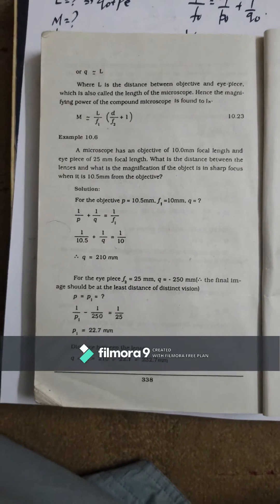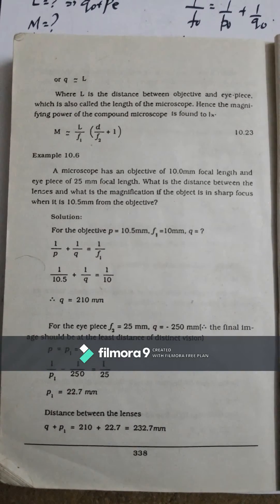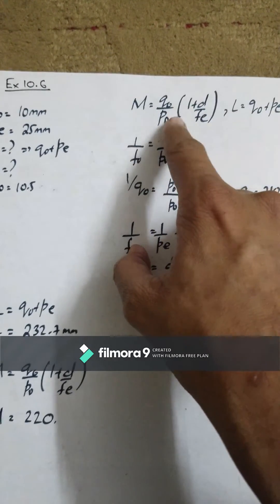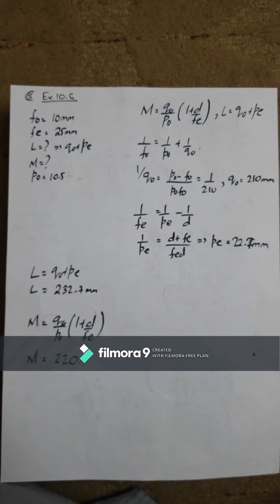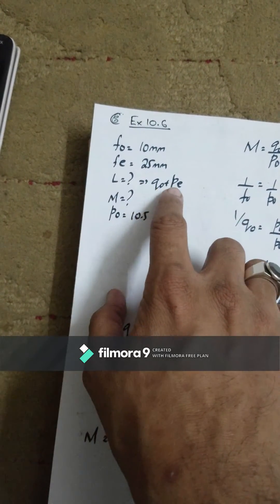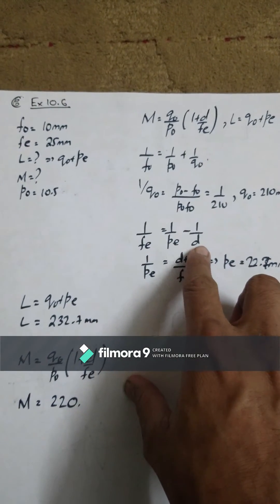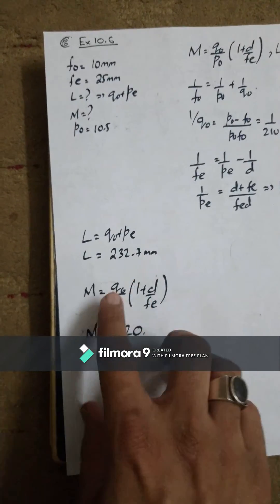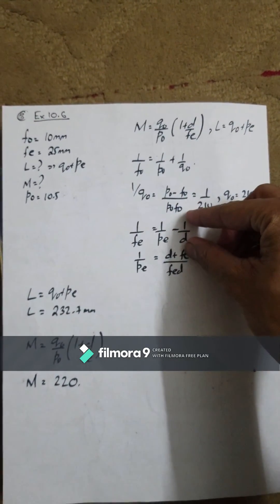XI PHYSICS CHAPTER 10 GEOMETRICSL OPTICS EXAMPLE 10.6 SOLUTION BY Sir .Kashif Anees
Recommended quality
480p or 720p